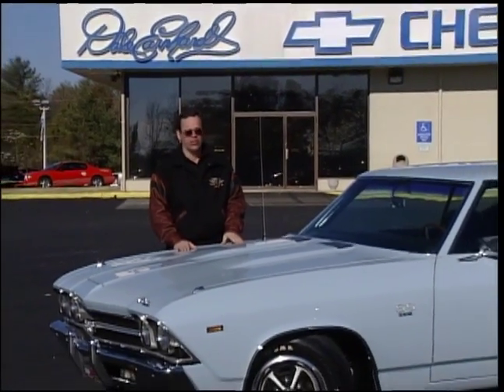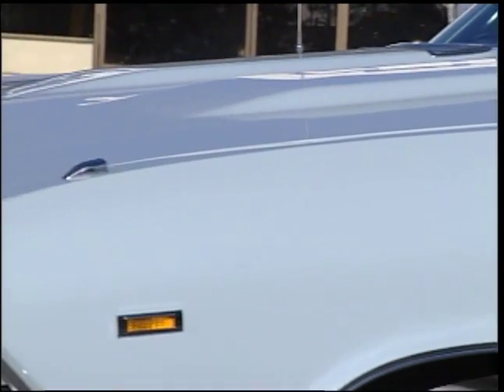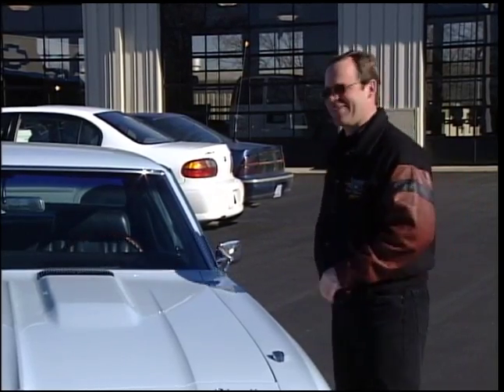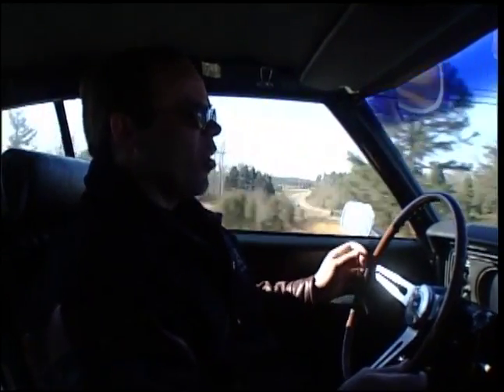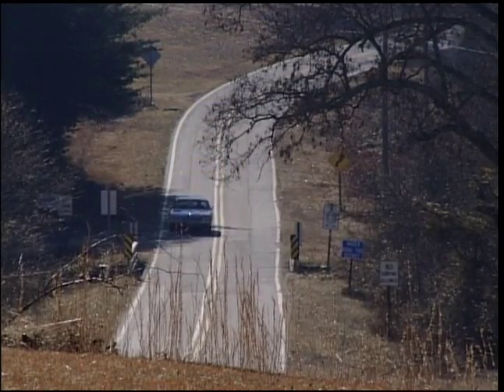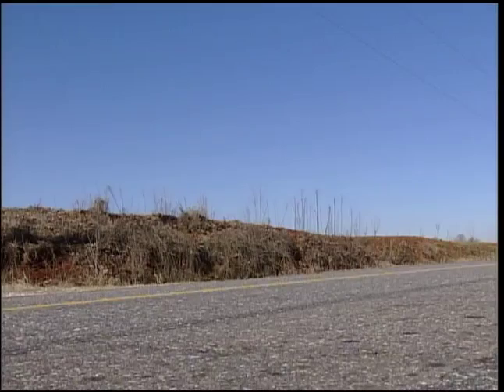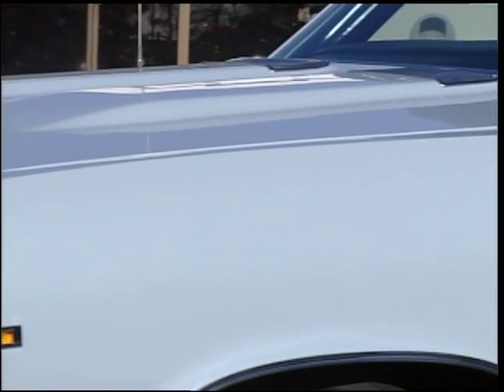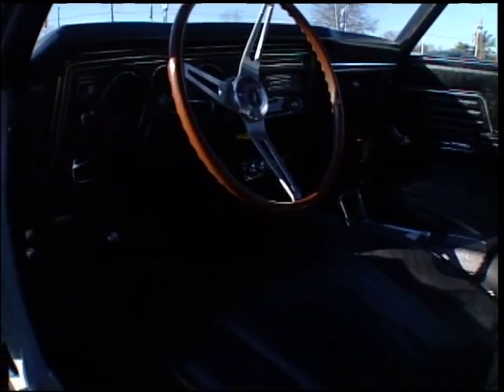69 Copo Chevelle Dream Car Garage 2001 Season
This 69 Copo Chevelle vintage dream car video segment was recorded in 2001 as part of Legendary Motorcar's Dream Car Garage TV series.

Legendary Motorcar Company has the following services available: ground-up and partial restorations, complete paint facilities, mechanical services, full race car prep and fabrication, complete hot rod/pro-touring builds, door to door shipping and more.